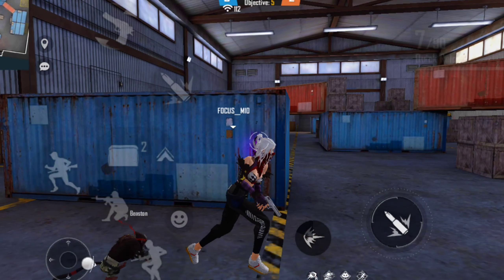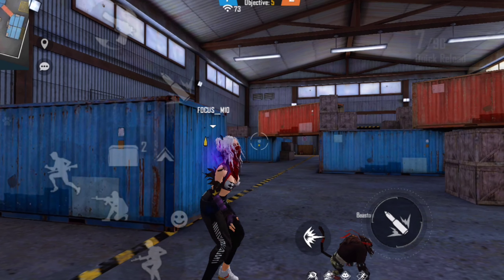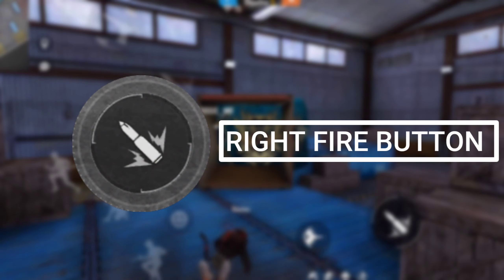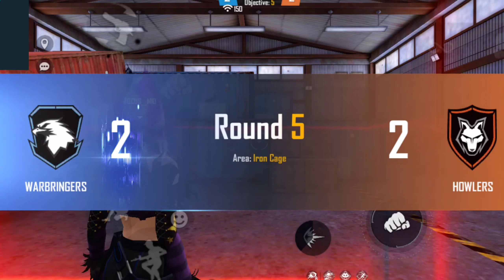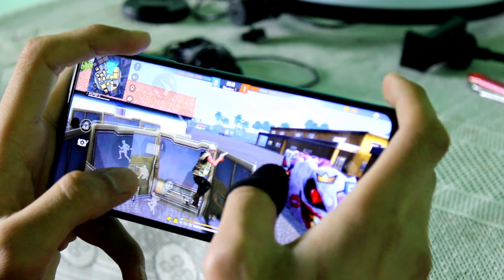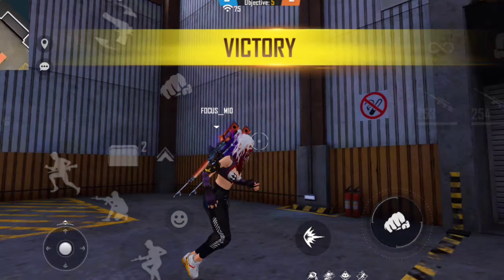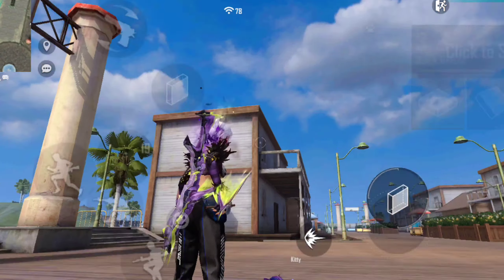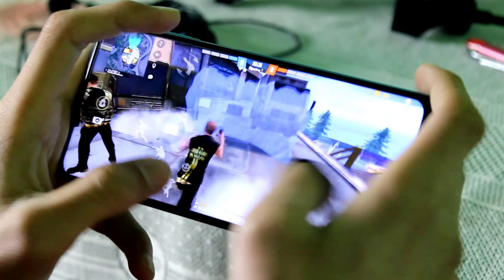Fast Gloo Wall Tips & Tricks || Fast Gloo Wall Settings in Free Fire Mobile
is video mei maine appko fast gloo wall lagane ke liye kuch tips and tricks ke baare mei btaya hai. isme mai ne aapko touch response ko bdhane ke liye phone ki settings ke baare mei bhi btaya hai. or kuch mistakes ke baare mei bhi btaya hai jo ki bhot saare players krte hai jisse unki fast wall kabhi nhi lg paati.

2nd Channel :- ( Highlights )

Server :-  India 🇮🇳

🎯 Name :- Sourav Rana ☺

🎯 Uid :-   ( Fair Player 💯 )

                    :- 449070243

🎯 Phone player 📱 :- Redmi ( 9 series) - 6/64

🎯 Oneshot player :- ❤  ( 3 Finger )

🎯 Tricks :- Onetap & Free style related 🔥

🎯 Editing aap :- KineMaster

                           :- Picsart , PixelLab , PS CC

Ignore :-

free fire one tap setting360 degree gloo wall trick
raistar gloo wall trick
free fire 360 degree gloo wall trick
free fire 360 degree gloo wall trick 2 finger
sit up gloo wall trick
2 finger gloo wall trick
gloo wall trick 2 finger
free fire fast gloo wall tricks
free fire 2 finger sit up gloo wall trick
fast gloo wall trick
gloo wall speed tricks bender gloo wall trick
fast gloo wall kaise lagaye
free fire 2 finger 360 degree gloo wall trick
360 degree gloo wall
3 finger 360 gloo wall